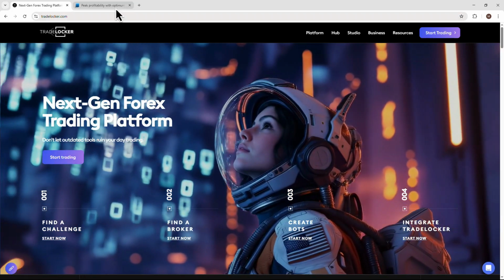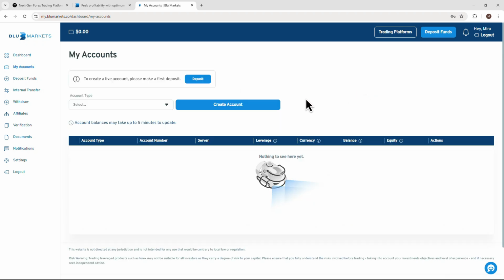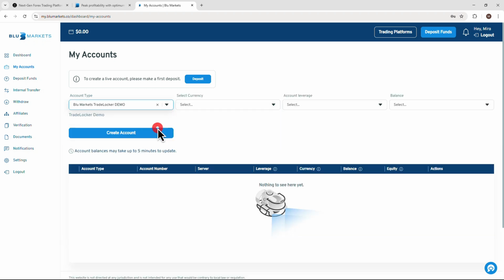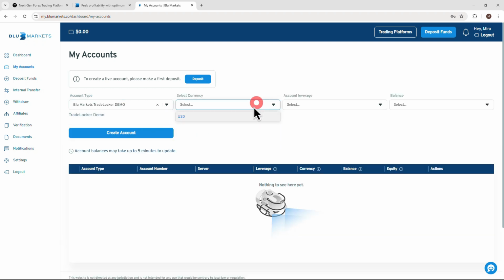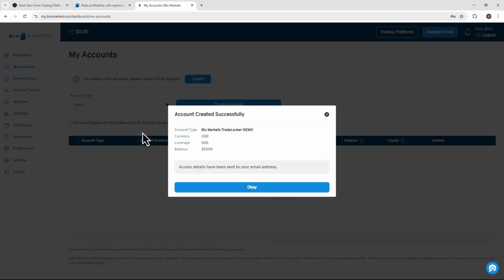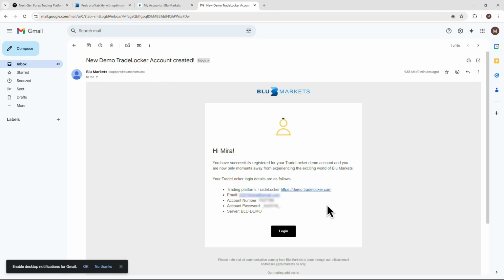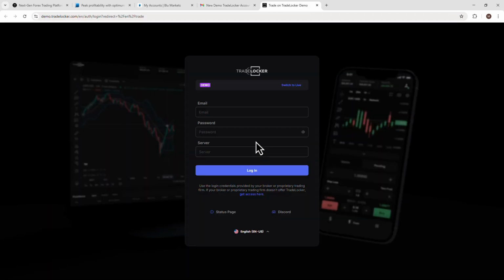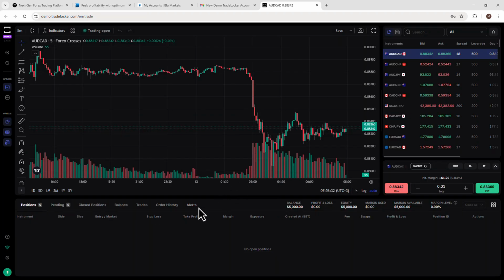How To Create a TradeLocker Demo Account - NEW UPDATE!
How To Create a TradeLocker  Demo  Account
Learn how to create a TradeLocker demo account with this simple tutorial. First, you must sign up for a broker that supports TradeLocker, such as BlueMarkets. This guide walks you through each step, so you can start demo trading today!